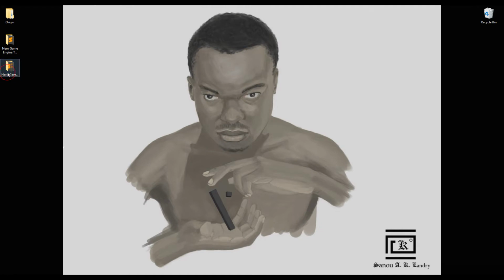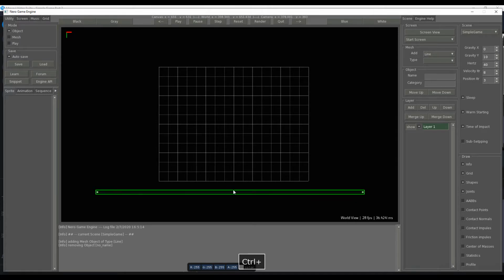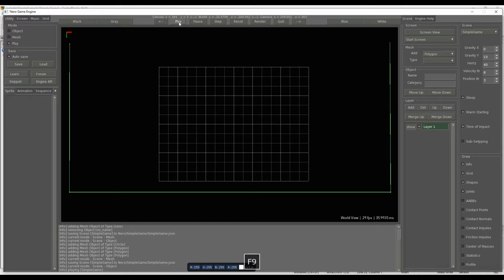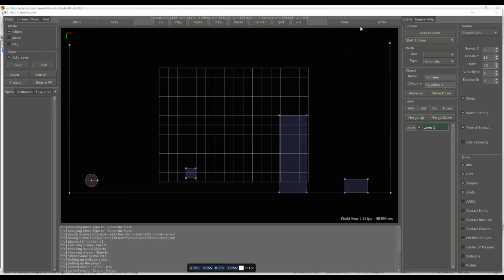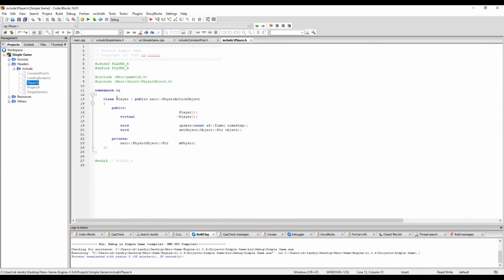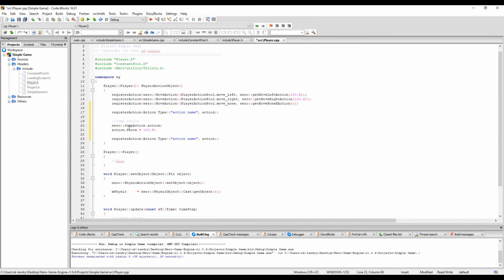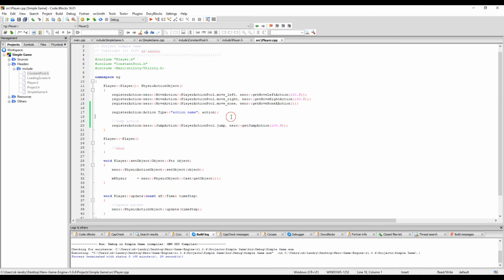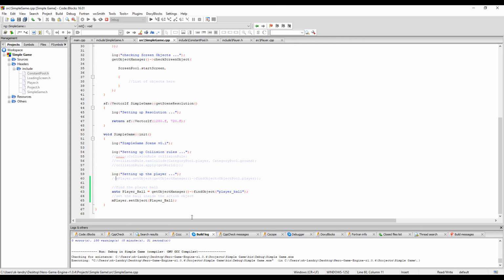Simple SFML Game - Nero Game Engine 1 - Get Started - Part 2 - (SFML - Box2D)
The Nero Game Engine is an Advanced SFML 2D Game Engine
- 2D C++ Game Engine
- SFML Game Engine